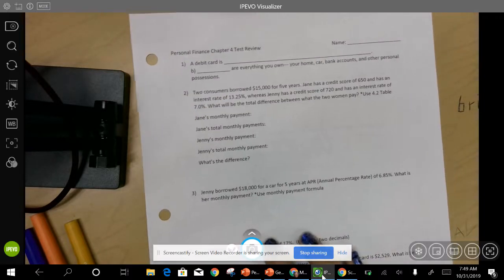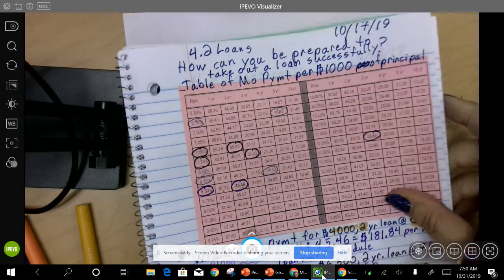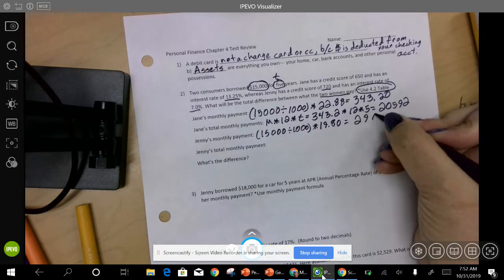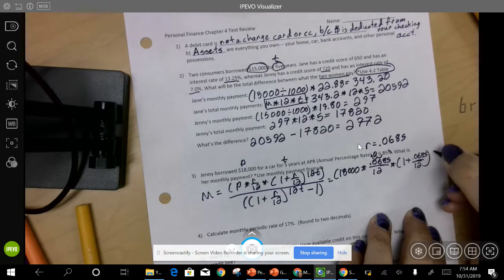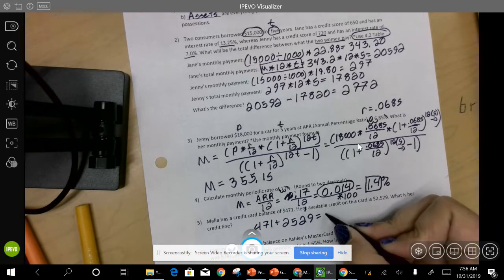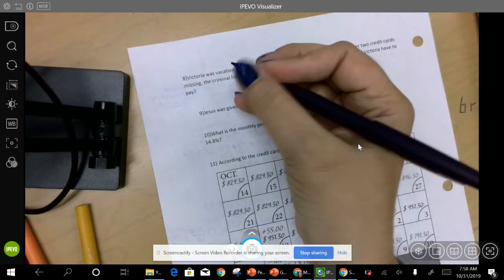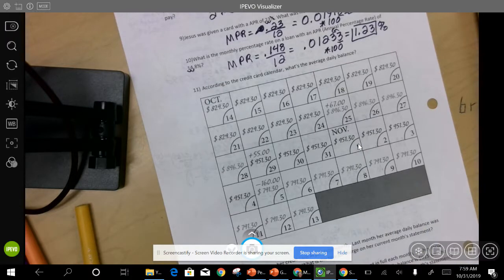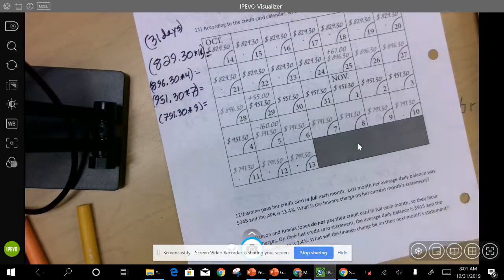Personal Finance Chapter 4 Test Review Video Part 1